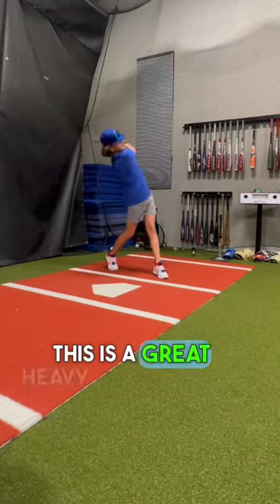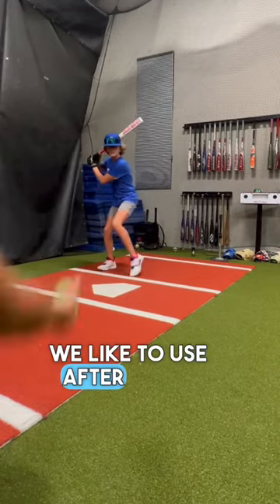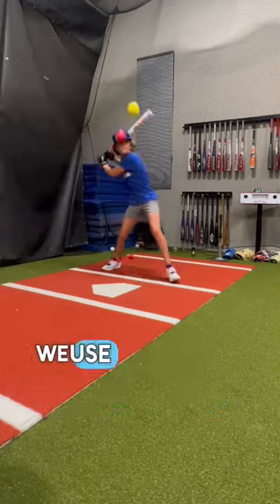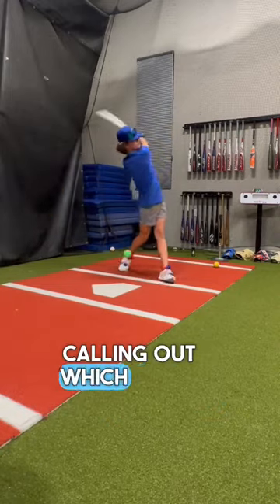Awesome Heavy Ball Decision Making Baseball Hitting Drill any Play can Use! The Bullpen Training